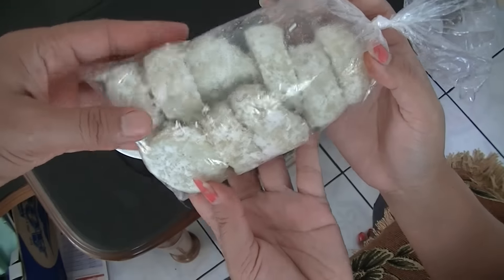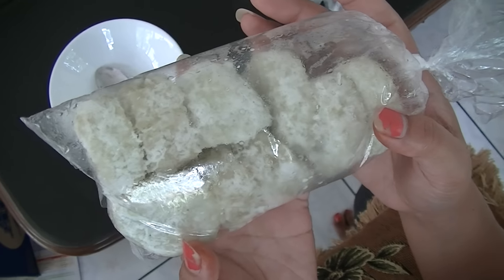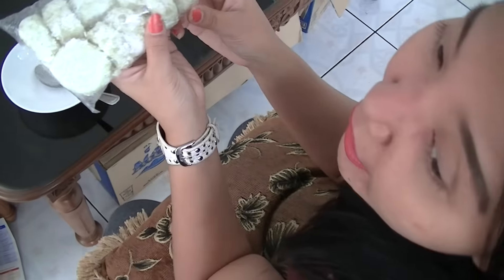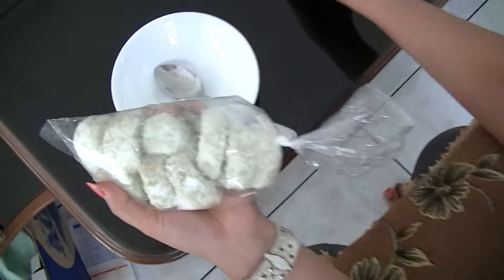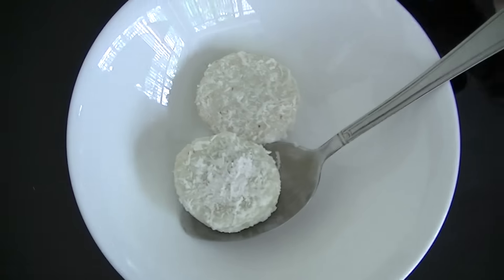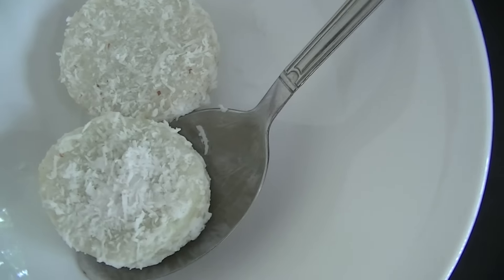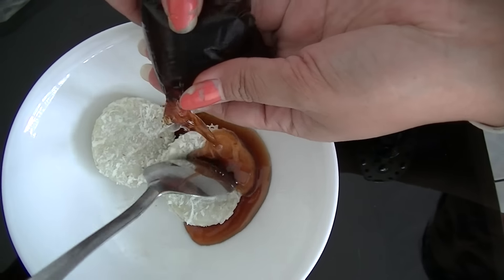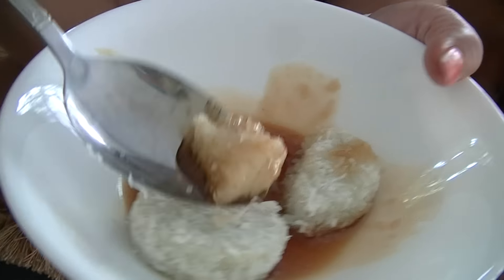Miss Mary Culinary Food Review 102 Lupis Cake green comes from pandan Leaf BR TiVi 5218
Miss Mary Culinary Nona Mari Kuliner Food Review Lupis Cake only costs Rp.1.500 (less 12 cents USD) the taste is sweet and good.